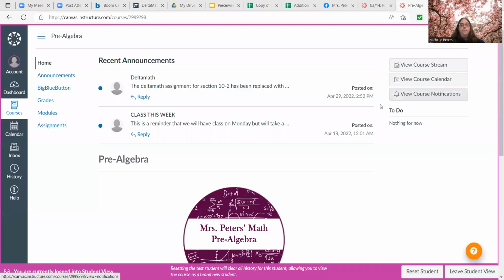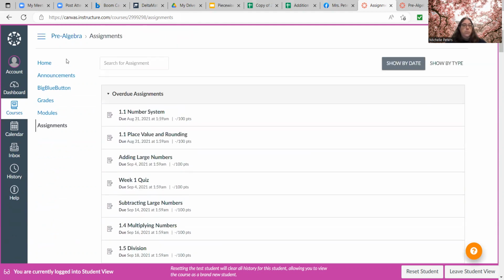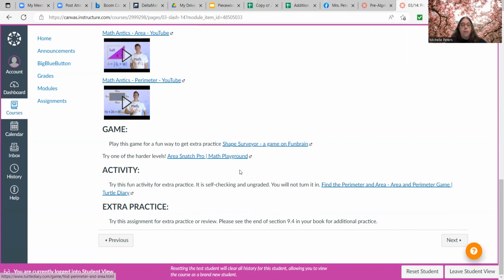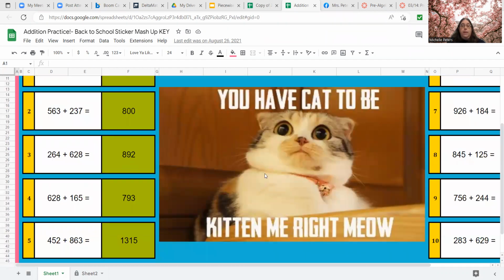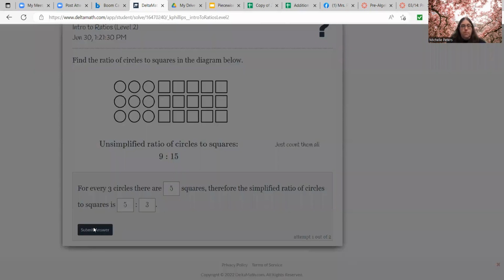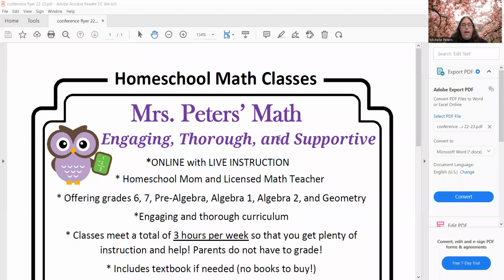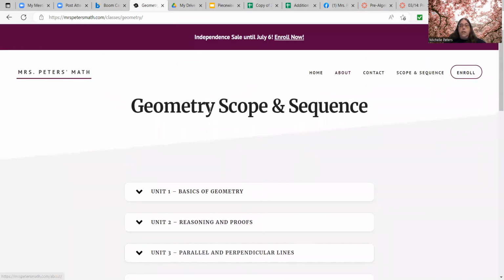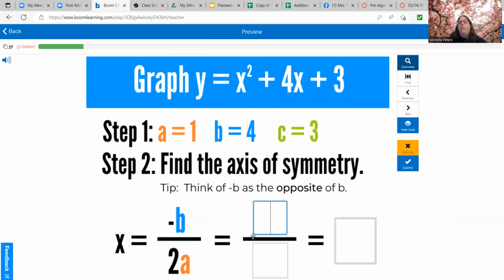Q&A session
This video was recorded from the Q&A session I held. I go over many aspects of my classes.